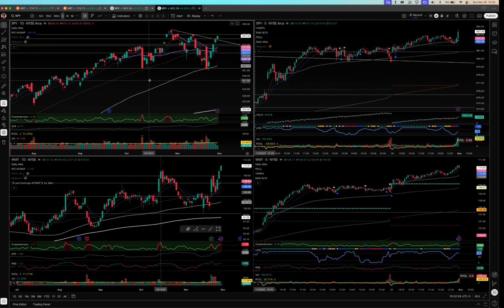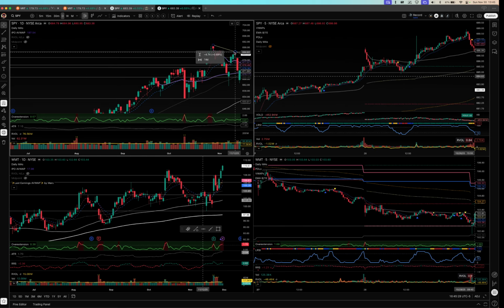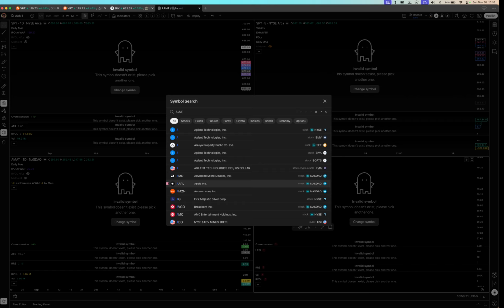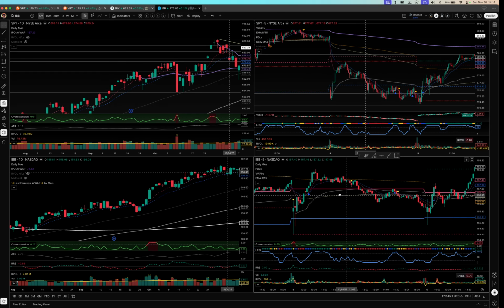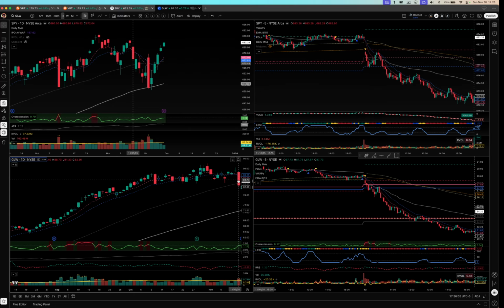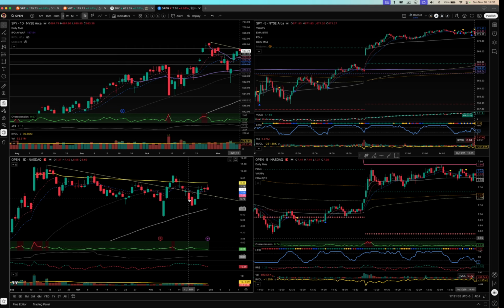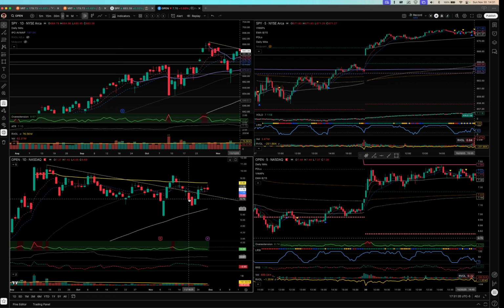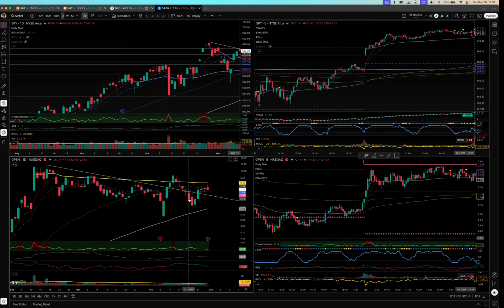11/10- 11/28 Weekly Trading Review (VIDEO FREEZE 1 HOUR IN)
This is a weekly series where I review all the trades I took for the week. I discuss my picks, my rationale, my sizing, and my exits. I course correct as needed for the following week.

I am not responsible for any financial decisions you make. All trades are your own. I am an aspiring professional trader and I will be making mistakes.